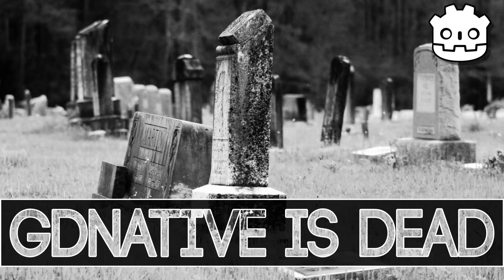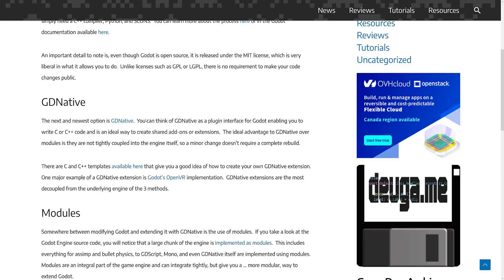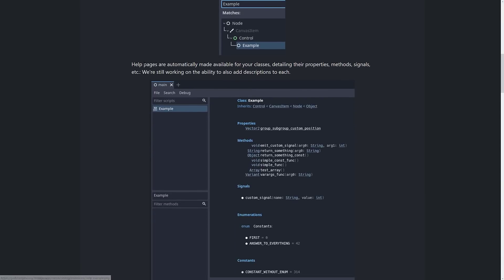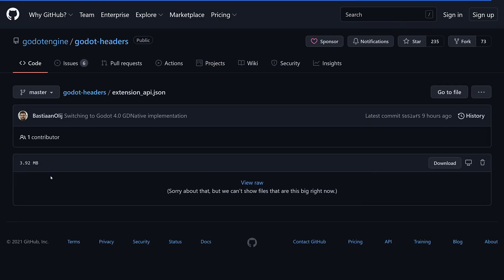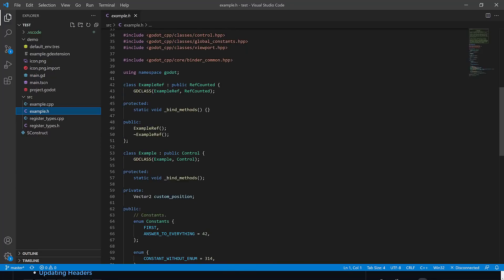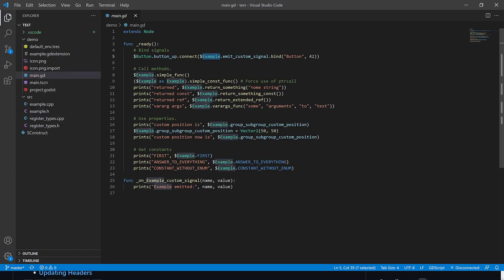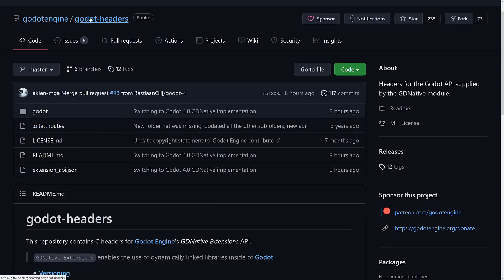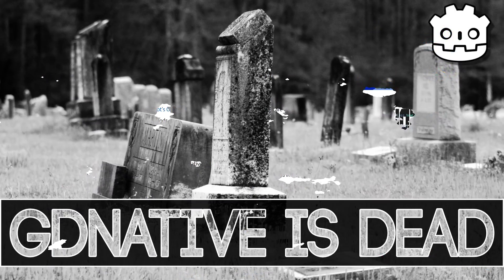GDNative is Dead. Long Live GDExtension!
Today Godot have just merged changes to the GDNative extension system.  This is a way of binding native C or C++ code to work with the Godot Engine in a dynamic way (without requiring recompiling the game engine).  This new system replaces GDNative and is called GDExtension.